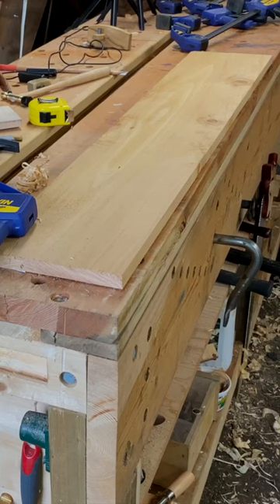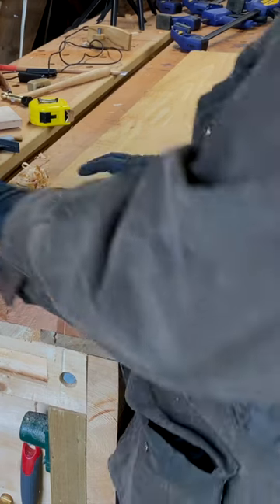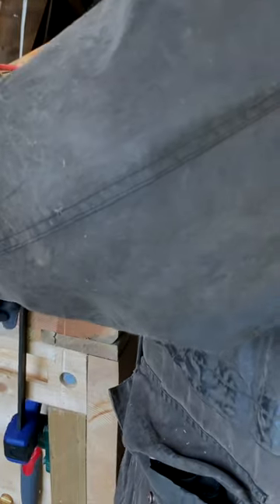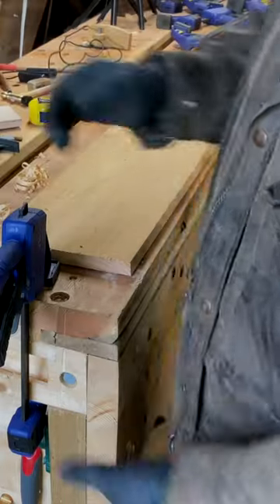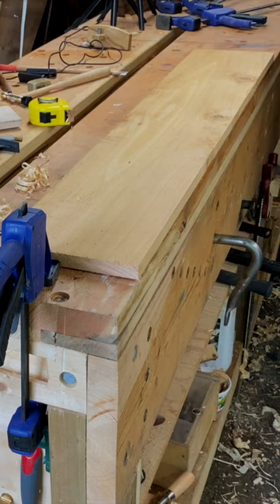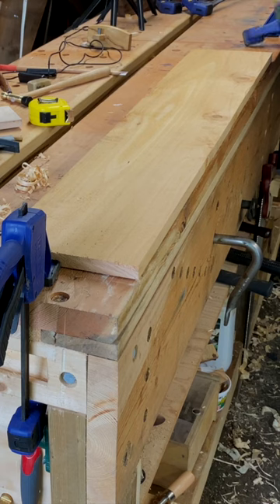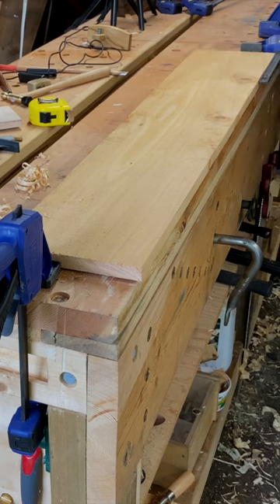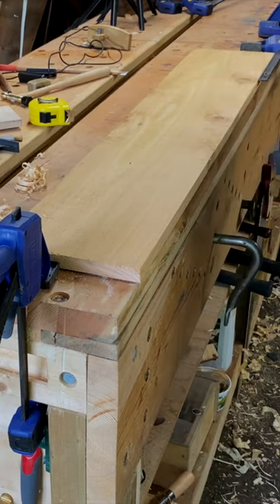Short Painless Pinch Clamping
Here we have another clamping example.
Apron bench, no vise. And we need to clamp down a board for surface work.
Three bar clamps and it's job done!

Thanks kindly